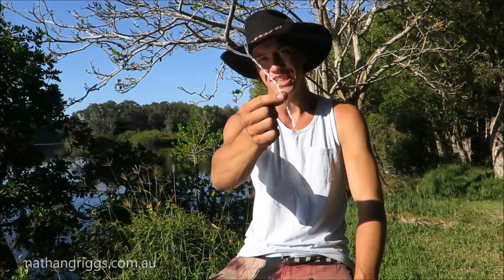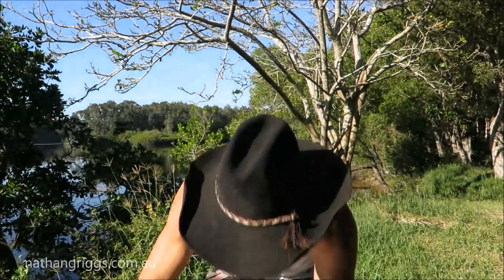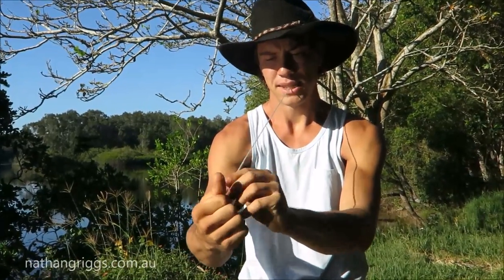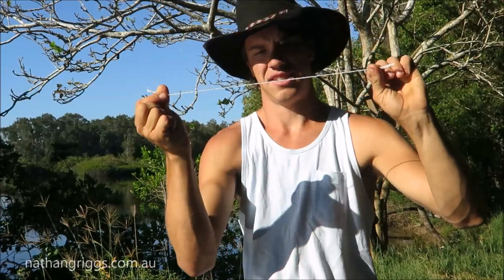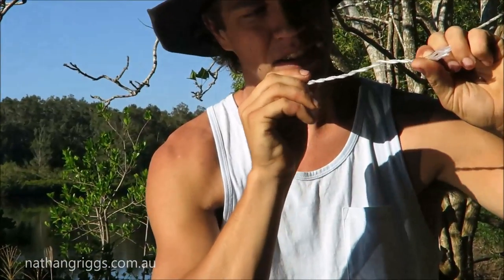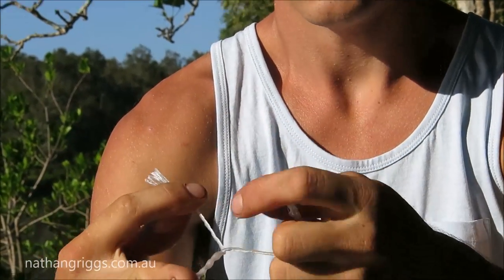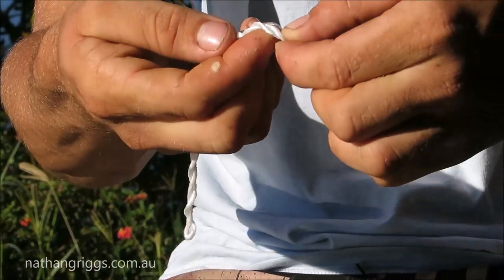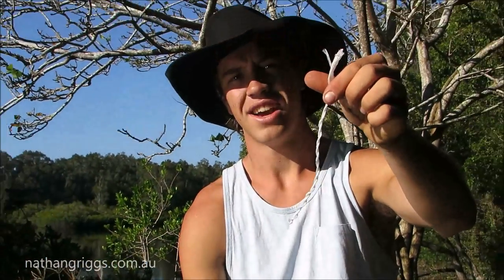How to make a Cracker for a Stock Whip - Nathan Griggs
The quick and easy way to make a cracker for your whip